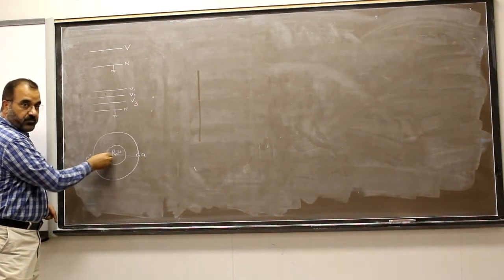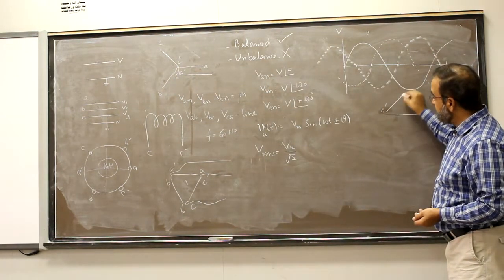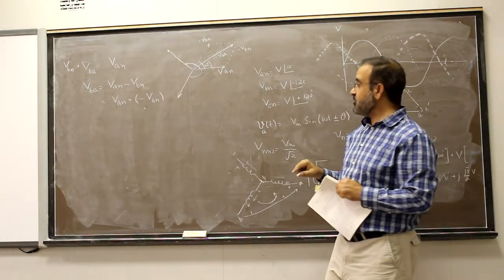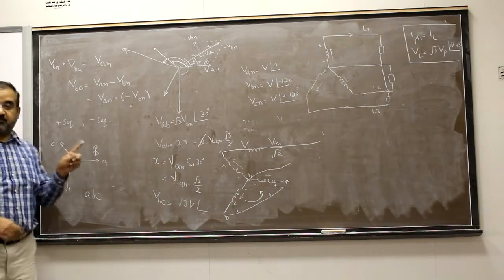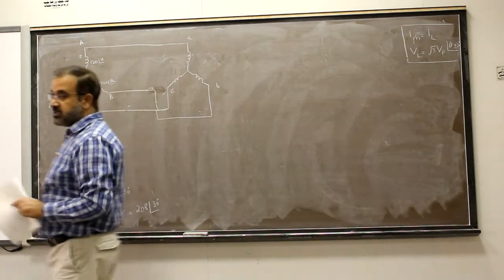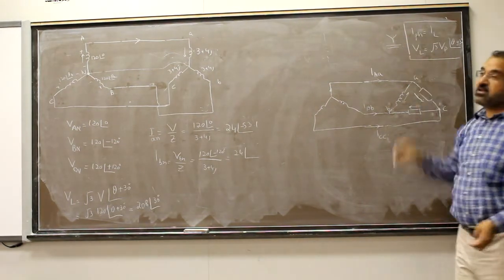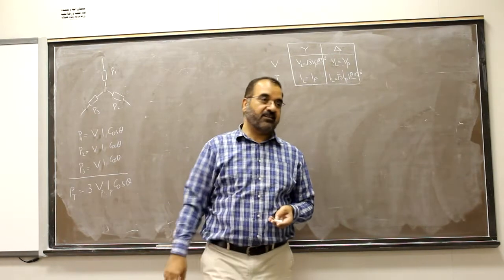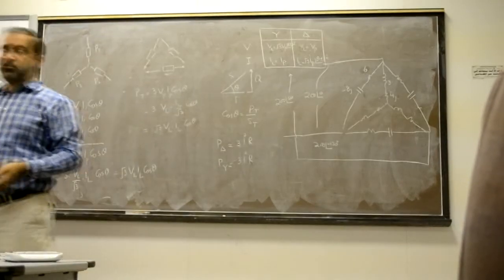محاضرة ثري فيز لـ د ياسين خان - 2018 Three phase lec. by prof. Yasin Khan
محاضرة اقامها النادي في الفصل الثاني من العام 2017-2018
تم رفعها في هذا الوقت نظراً لعدم توفر وقت كافي لمنتاج المقطع وقتها ووجود بديل مشابه ( محاضرة د. مذر ) ونسيان الامر بعدها لحين تنظيف وترتيب ملفات الجهاز في الفترة الحالية ^_^.